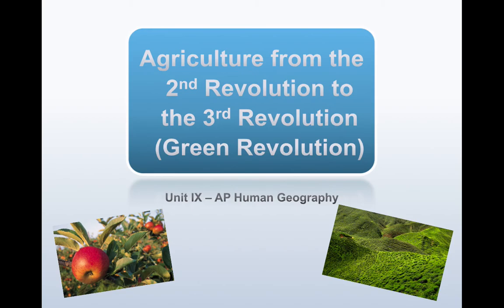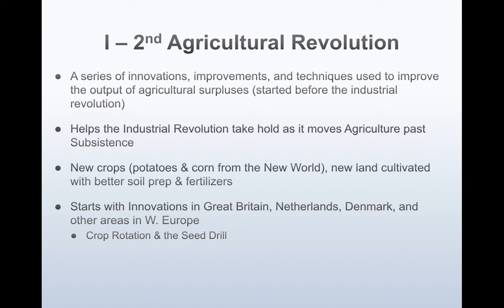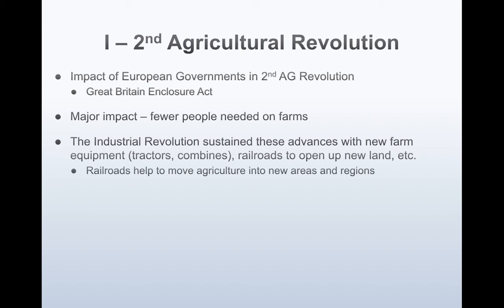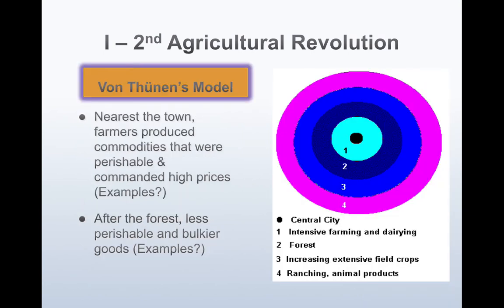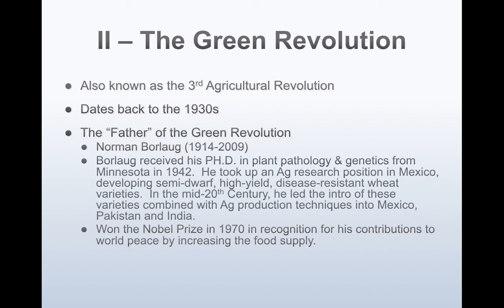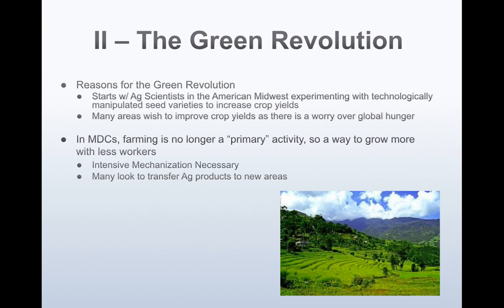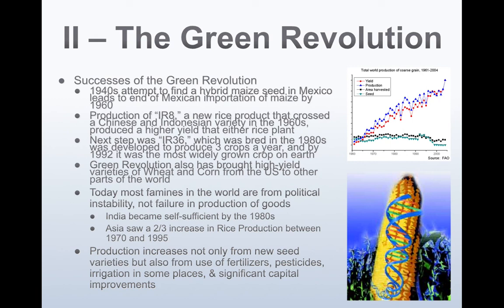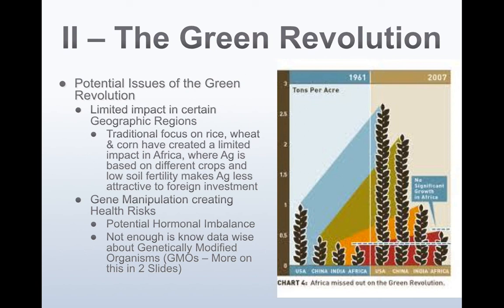2nd Agricultural Revolution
Lecture on the second Agricultural Revolution leading into the Green Revolution.